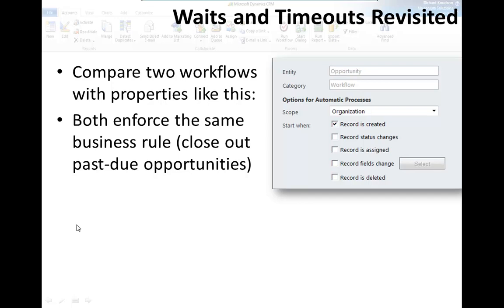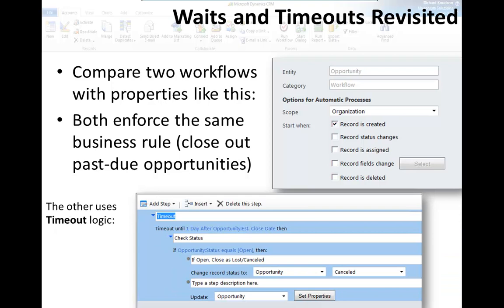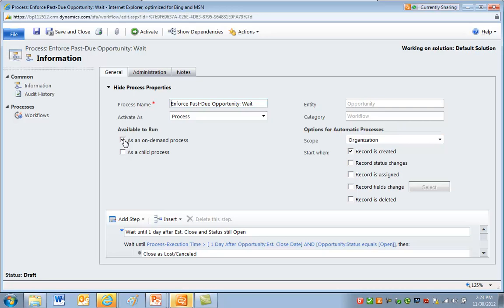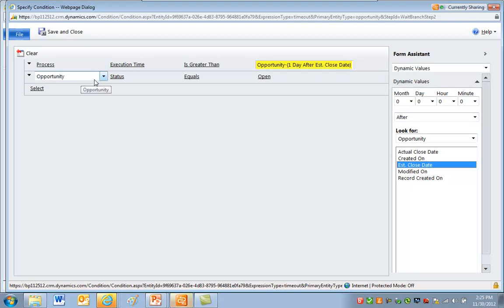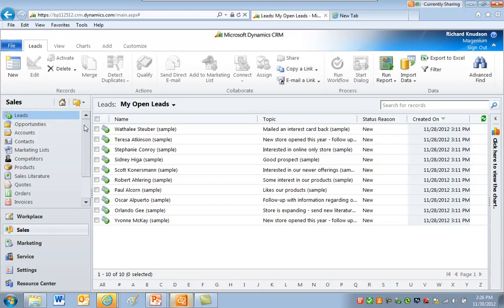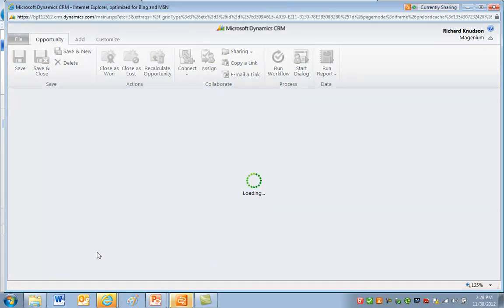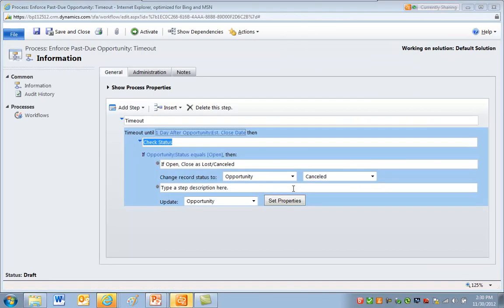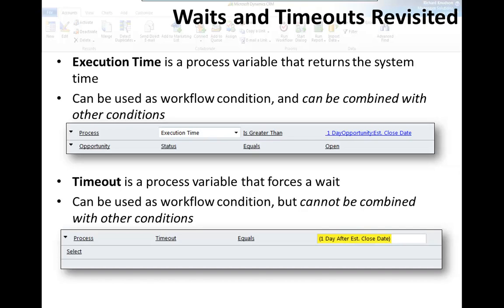CRMBizBook Webinar Series, Session 3 Part 2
Waits and Timeouts Revisited